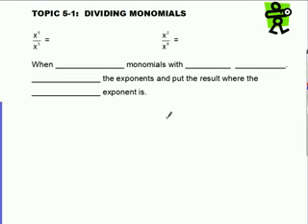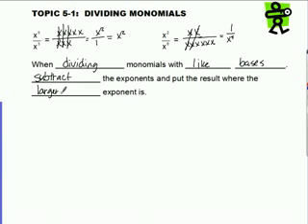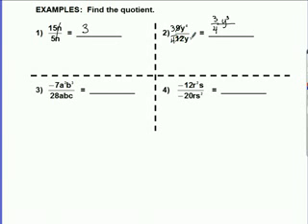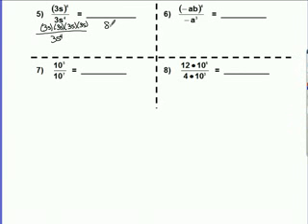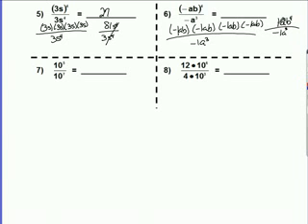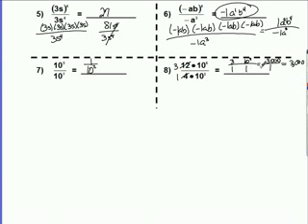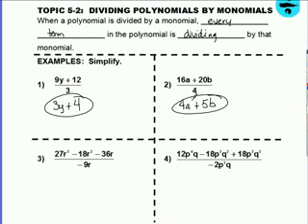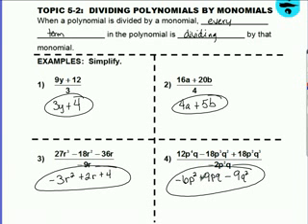51 and 52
TeacherTube User: Dmcmath